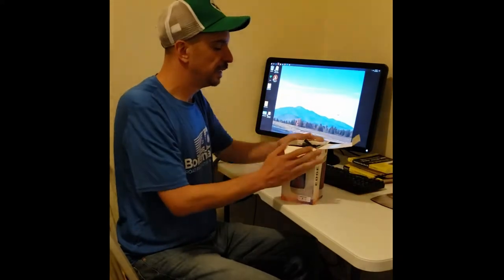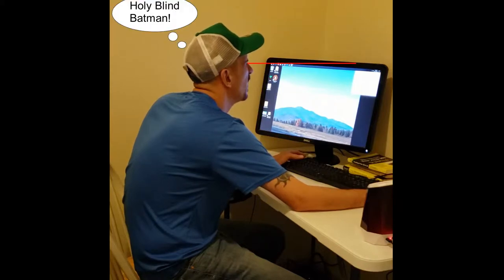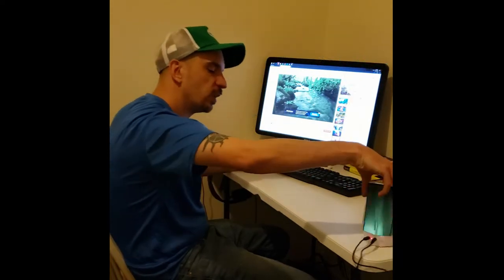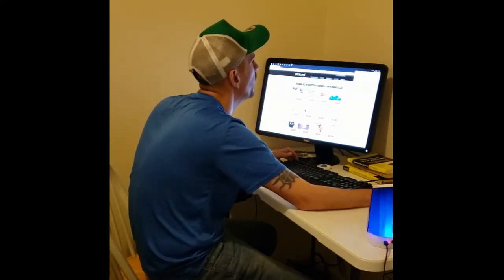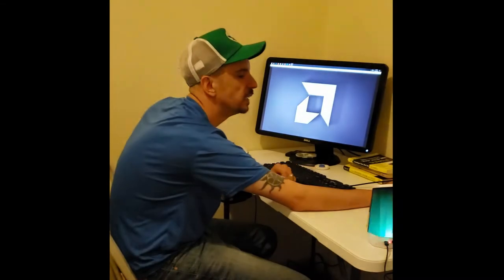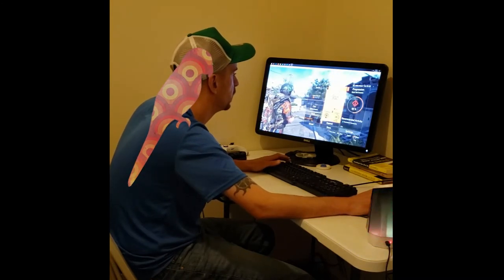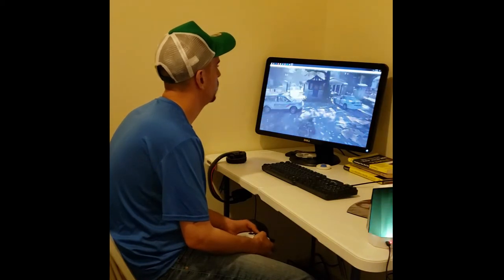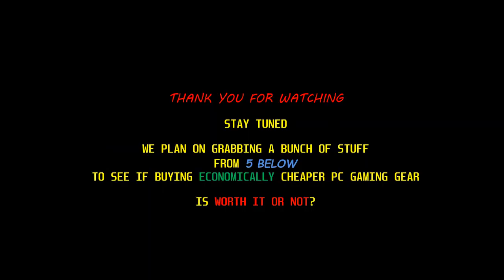RGB Speakers for ONLY $5.00! Can they even be worth it?!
Here are some links to BASSJAXX Aux in/USB speakers and other electronics

Send me some ideas of future videos you would like to see on the channel.

~My Specs~
Intel 8086k:
Gigabyte Z370p:
G.SKILL Ripjaws V Series 32GB (4 x 8GB) 288-Pin DDR4 SDRAM DDR4 2666:
SAMSUNG 970 EVO M.2 2280 250GB PCIe Gen 3.0 x4, NVMe 1.3 V-NAND 3-bit MLC:
Samsung 850 EVO SSD:
shorturl.at/crzY4
Samsung 860 EVO SSD:
shorturl.at/jrGZ1
1TB HDD:
CORSAIr TX850 850Watt 80+Gold  Semi Modular Power Supply:
Noctua NH-L12S 70mm Low-Profile CPU Cooler w/120mm PWM Fan